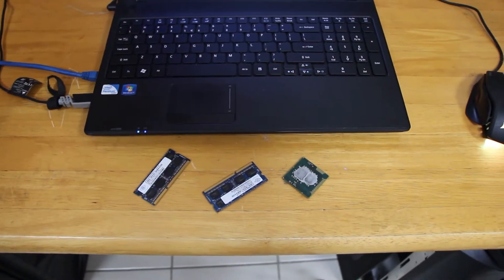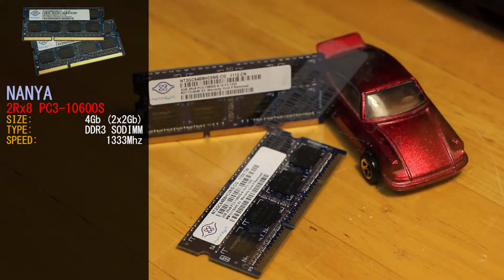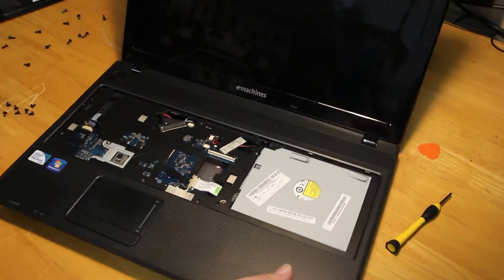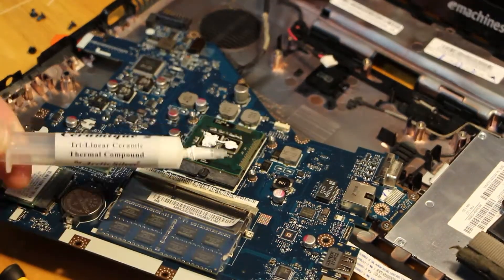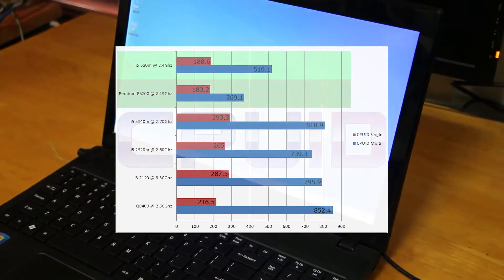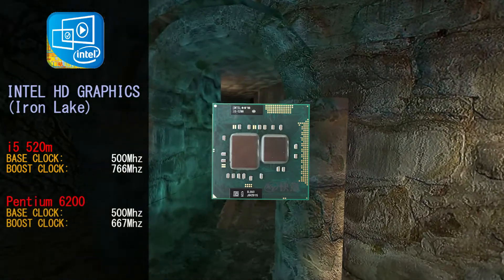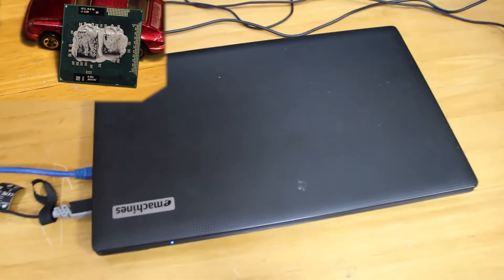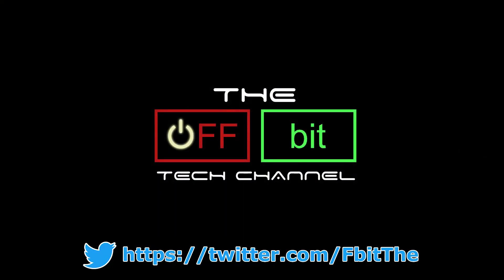eMachines E729Z Laptop CPU and Ram Upgrade. Pentium p6200 to i5 540m with 4g of DD3 SODIMM ram.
We upgrade the eMachines E729z.

A Step to step guide through the upgrade.

Check out the before and after benchmarks

Chapters:

0:00 Intro
0:09 OFFbit intro
0:36 Hardware Introduction
1:44 De assembly of the laptop
3:29 CPU replacement
4:37 Re assembly of laptop
5:38 First boot with new cpu
5:50 CPU Benchmark Results
6:56 GPU introduction
7:35 GPU Benchmark Results
8:11 Conclusion